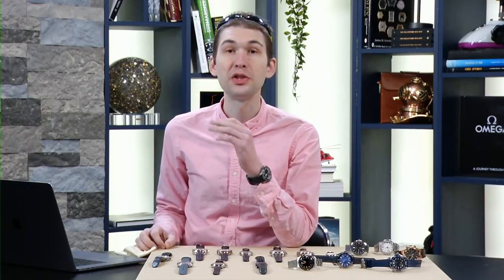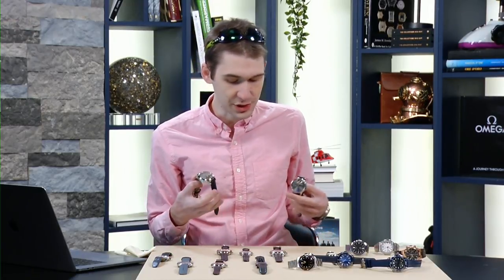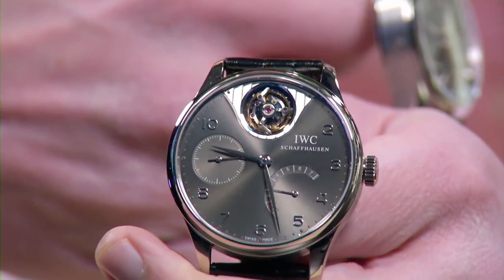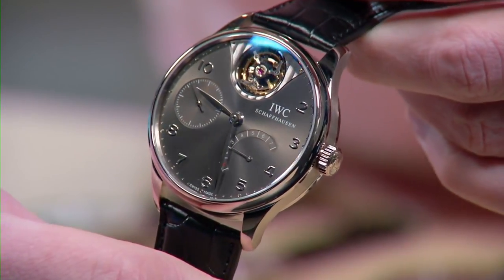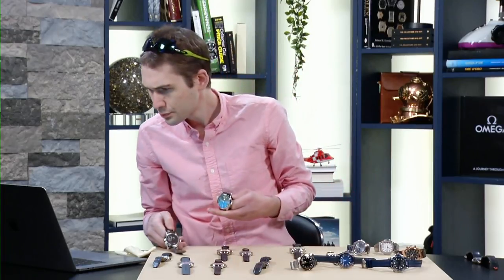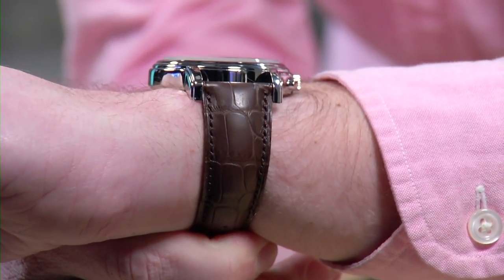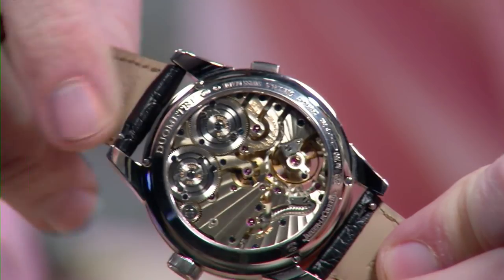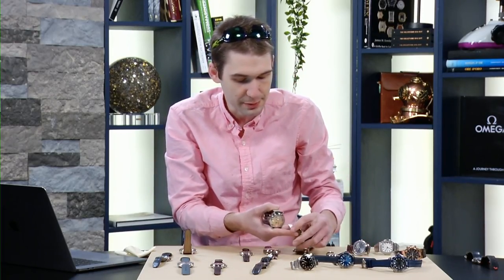Patek Philippe Nautilus, Omega Seamaster Diver 300M, Ressence Type 1, Sports Watches & Complications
Win the rare Tudor Heritage Black Bay "Black Rose" 79220N

Watch buyers, watch collectors, and even those who occasionally sell watches know that Watches Live with Tim Mosso is the place to look, dream, and browse for your next luxury timepiece.

This week’s selection of premier luxury watch brands includes a standout from Ressence of Belgium and Switzerland: the Ressence Type 1 Squared 1RS. This sensational planetary display regulator watch is crafted from high-polished stainless steel and capped with an expansive box section sapphire crystal. The ruthenium coated dial includes swirling displays of day, hour, minute, and seconds. Inside the case, Ressence’s ROCS movement module teams with a dead reliable ETA 2824-2 automatic Swiss movement.

Patek Philippe’s Nautilus 5711 and its evil twin, the Piaget Polo S Automatic, do battle for the hearts and minds of watch buyers. Is the Nautilus seven times the watch that the Piaget is? Tim investigates…

High complications have their day as the IWC Portuguese Tourbillon Mystere, the Patek Philippe 5016G minute repeater/perpetual calendar/retrograde/tourbillon, and the Jaeger LeCoultre Master Grande Tradition Tourbillon Perpetual Calendar raise the stakes (and the list prices) for collectors who vie to own the ultimate luxury watch statement piece.

Plenty of solid values make an appearance on the show: Omega’s 2018 Seamaster Diver 300M, the Omega Seamaster Planet Ocean 600M in 39.5mm size, and the 2018 Oris Diver’s Sixty Five Bronze Stainless Steel 40mm present attractive watches at attainable prices.

*A Lange & Sohne 1815 Moon Phase Emil Hommage a Emil Lange 231.035
*IWC Portuguese Tourbillon Mystere 5042-07
*Jaeger LeCoultre Master Grande Tradition Tourbillon Perpetual Calendar Q500649A
*Jaeger LeCoultre Grande Reverso 976 Guillermo Ceniceros Q373847M
*Jaeger LeCoutre Duometre Quantième Lunaire Q6043420
*Laurent Ferrier Galet Montre Ecole British Racing Green LCF024.AC.BRG.1
*Omega Seamaster Professional Diver 300M Master Chonometer 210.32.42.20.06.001
*Omega Seamaster Professional Planet Ocean 600M Master Chronometer 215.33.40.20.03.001
*Oris Divers Sixty Five Steel/Bronze 40mm 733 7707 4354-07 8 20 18
*Patek Philippe Nautilus 5711/1A-011
*Patek Philippe 5016G
*Piaget Polo S Automatic G0A41003
*Ressence Type 1SRS Type 1 Squared RS, Type 1RS, Type 1 Ruthenium Silver
*Vacheron Constantin Overseas Chronograph 49150
*Zenith (El Primero) Chronomaster XXT Open 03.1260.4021/72.C551